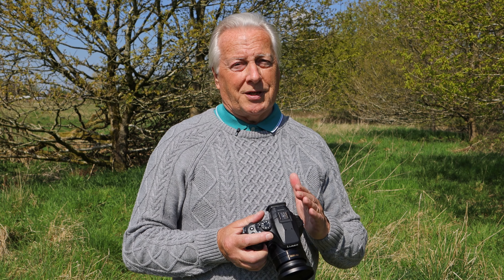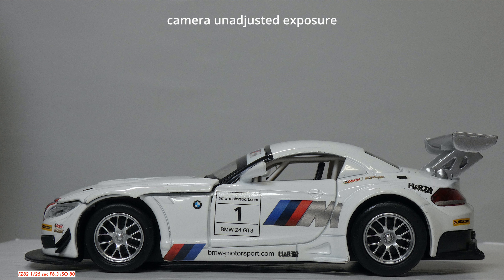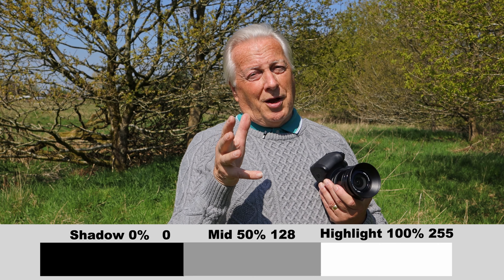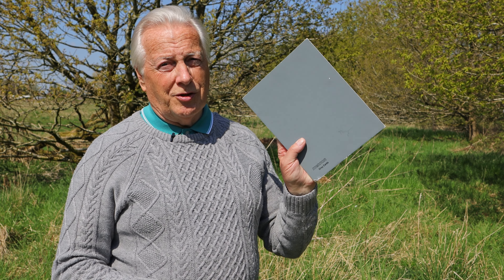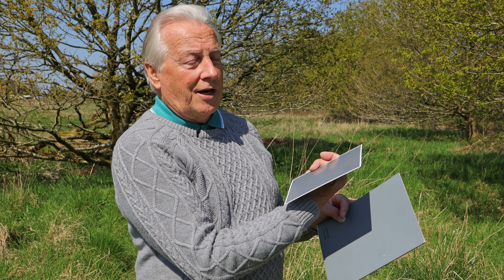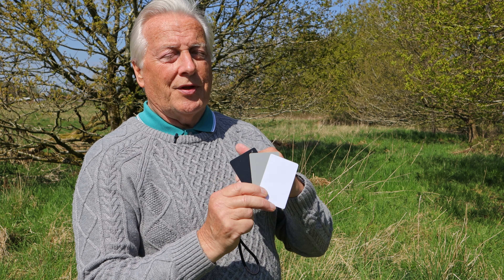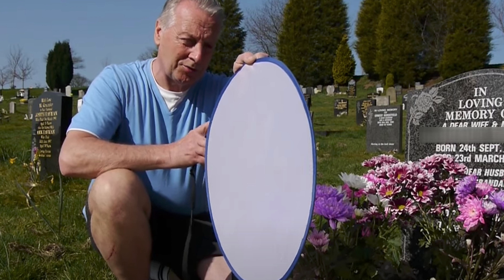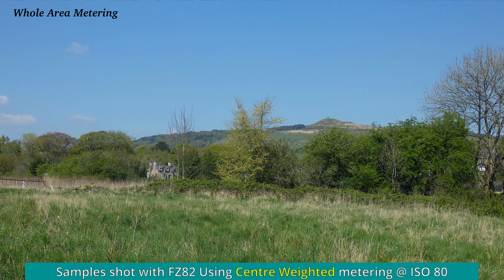Panasonic Lumix FZ80/82 For Beginners Part 3: Perfect Exposure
In this video I look at the three metering modes that the camera presents to help you get the right exposure.
Whole area considers all the brightness values in the image.
Centre Weighted bases the exposure using the central area brightness.
Spot metering takes a very small matrix of pixel brightness to determine exposure.

Whilst the spot metering gives precise values for exposure it is the most difficult to use as it requires knowledge of where to find mid grey tones in an image.
I generally tend to favour centre weighted metering as most of the image is centred upon the subject and is particularly suited to portrait shots.
I examine why some scene types will give incorrect exposures and how to compensate for this.